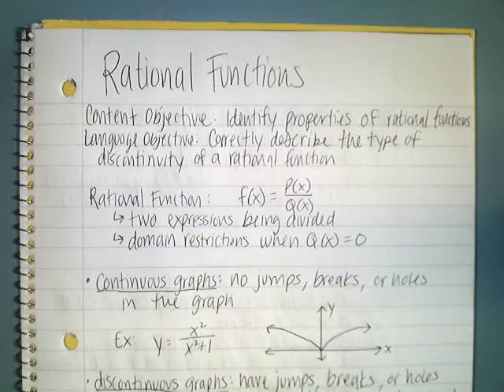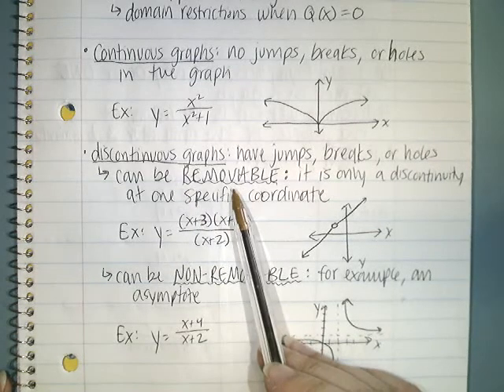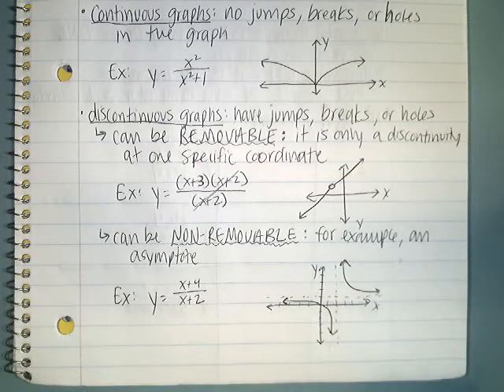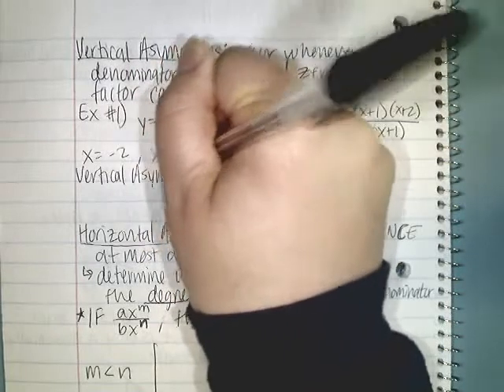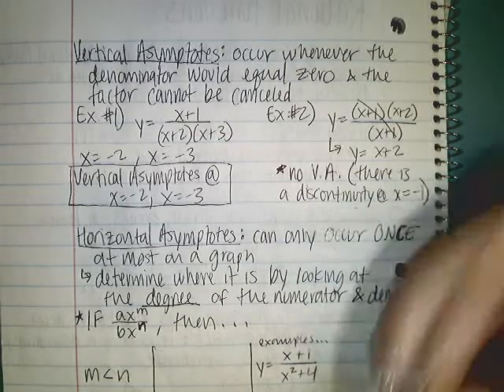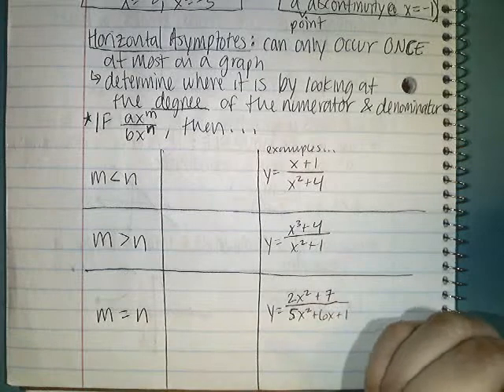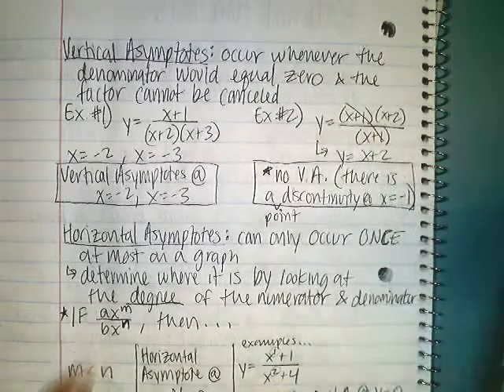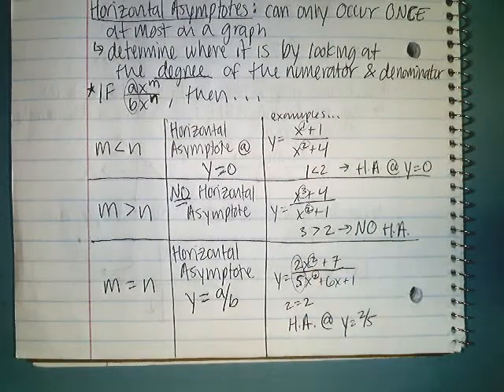Rational Function Notes